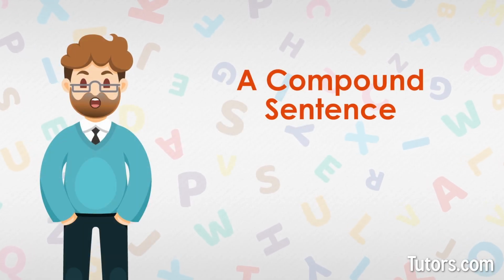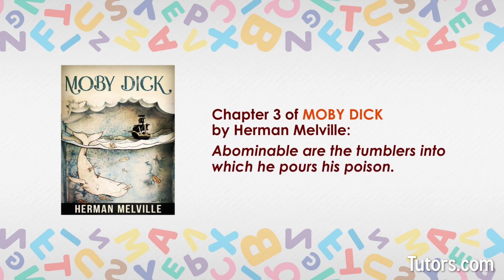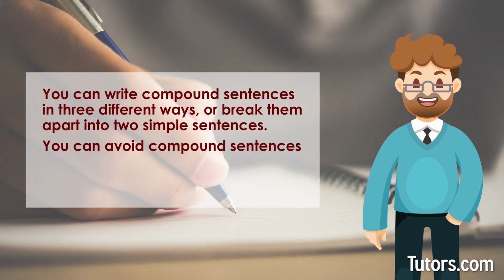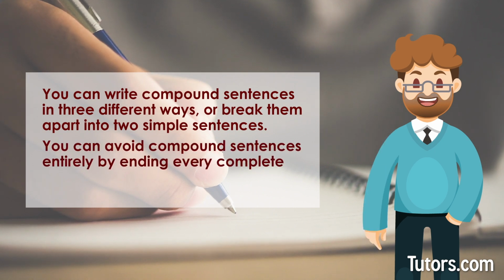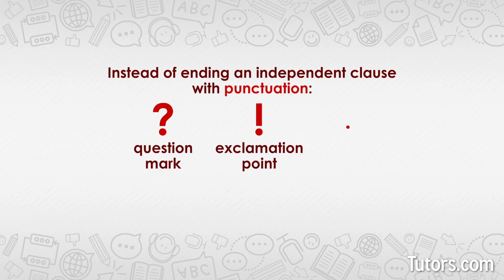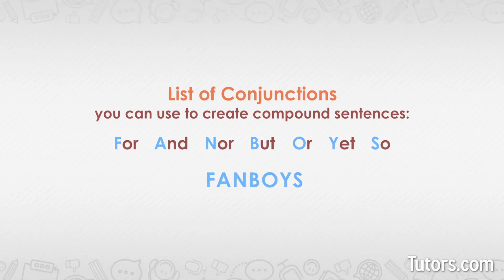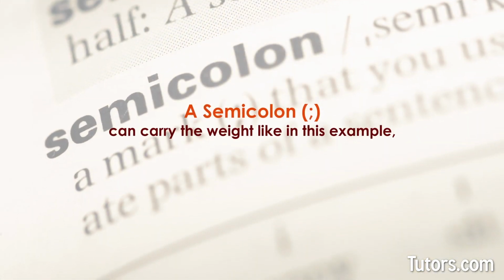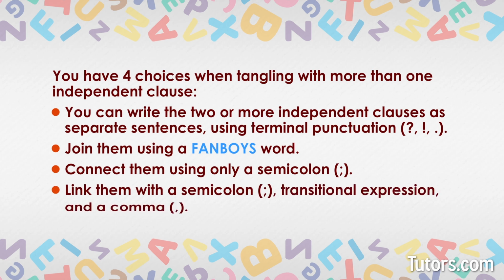Compound Sentence | Definition, Conjunctions & Examples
What is a compound sentence? Learn the definition of a compound sentence. Review compound sentence examples and use conjunctions to write compound sentences.